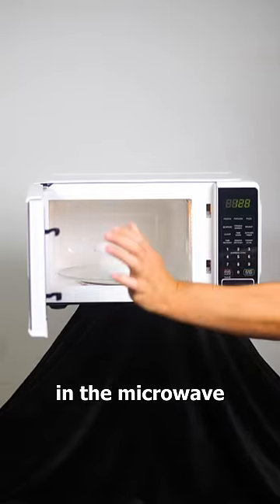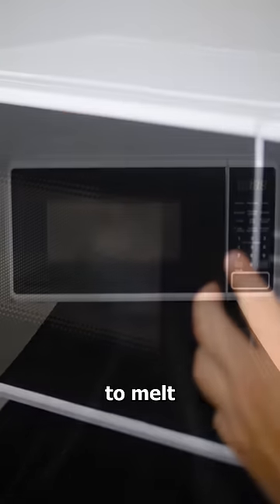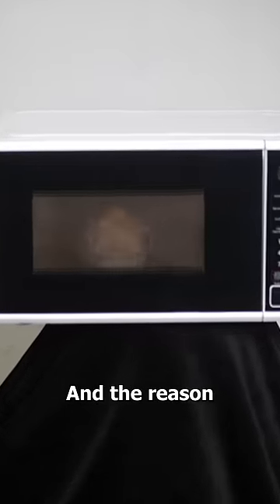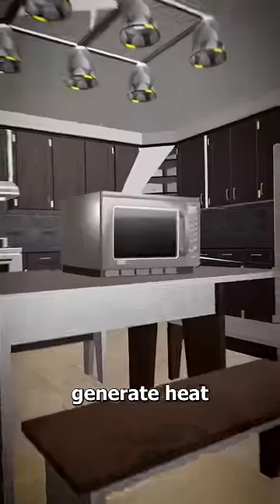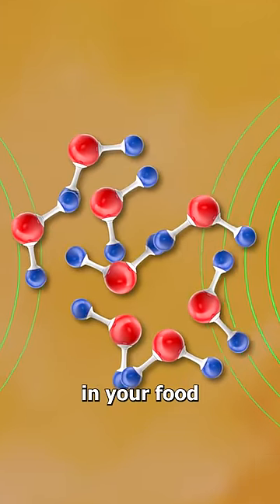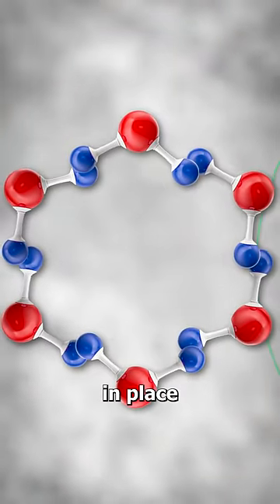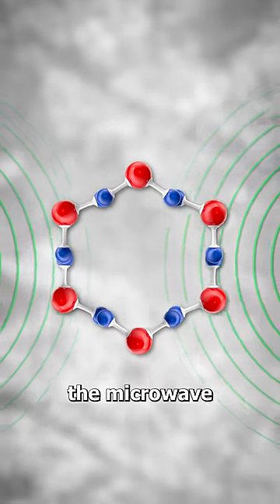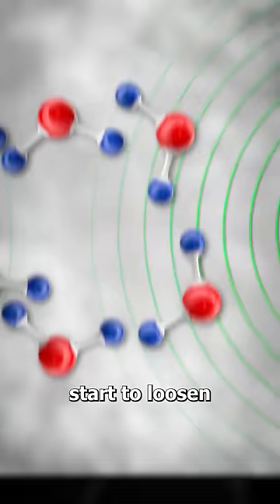Why Ice Doesn't Melt In The Microwave 🤨